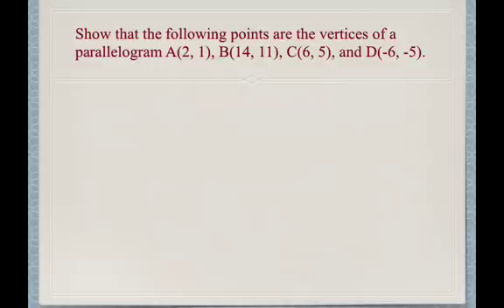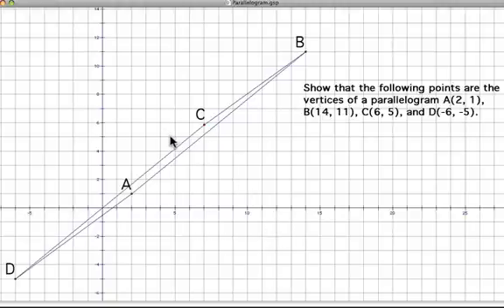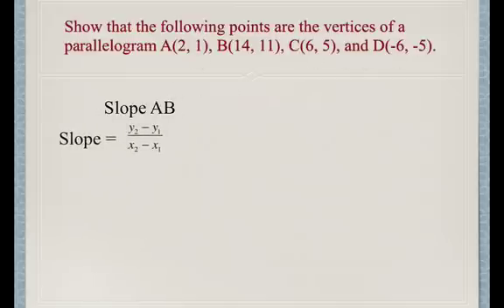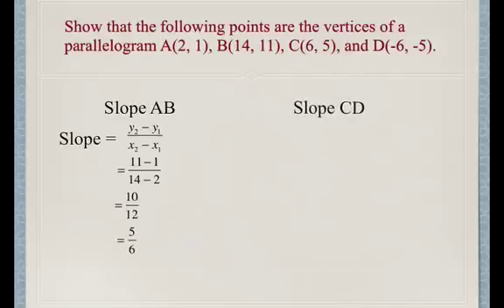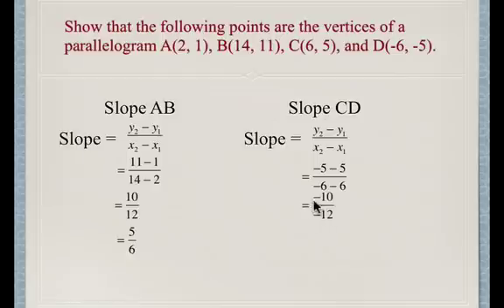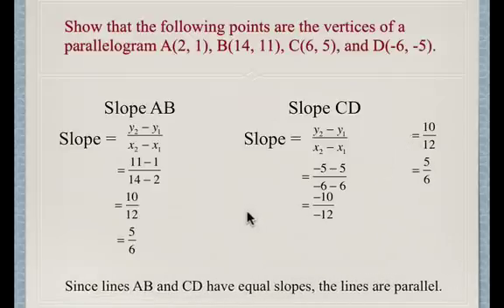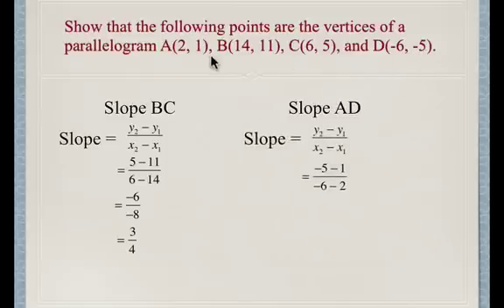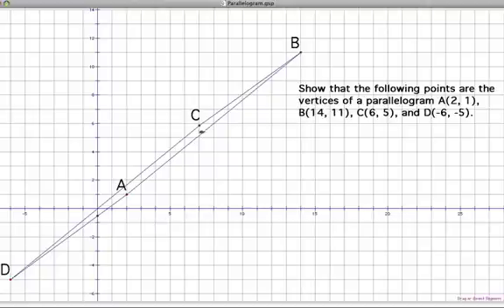Analytical Geometry : Using slope to verify a parallelogram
Show that the following points are the vertices of a parallelogram A(2, 1), B(14, 11), C(6, 5), and D(-6, -5).